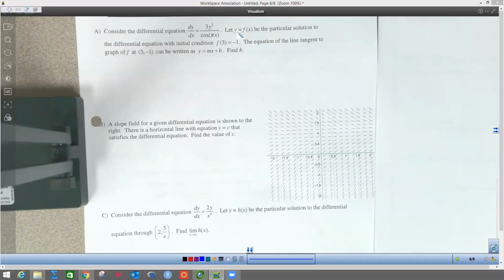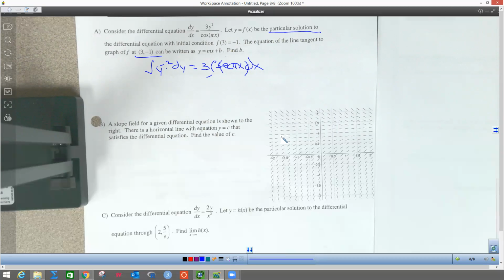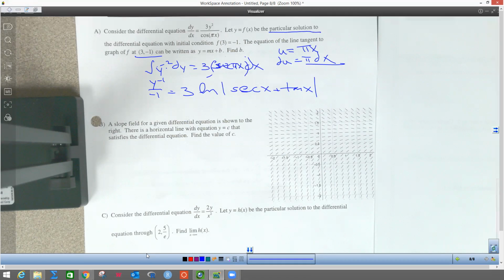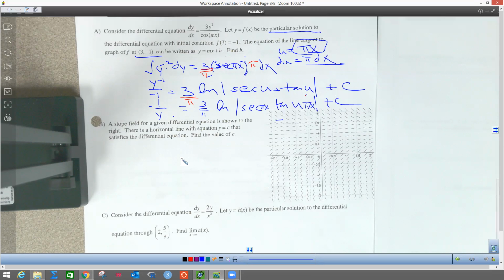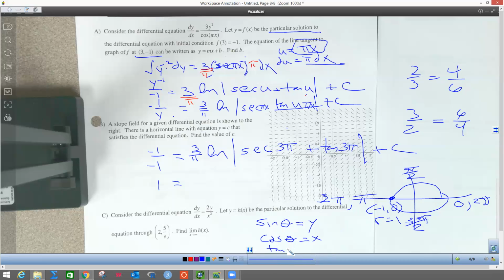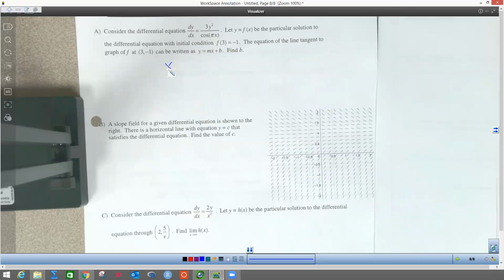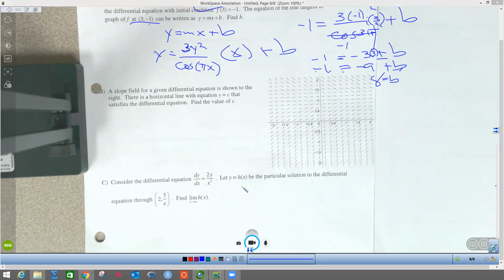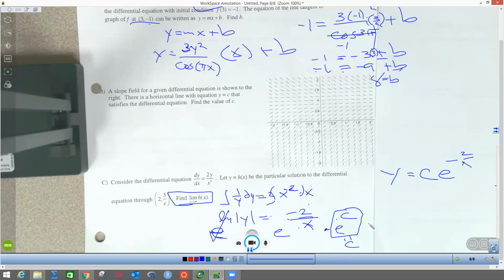Big 10 A & C